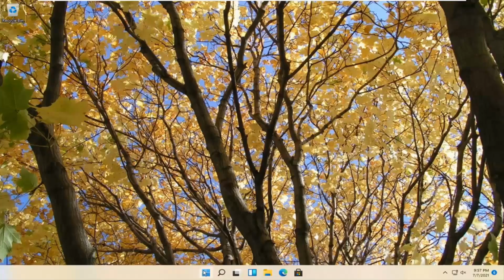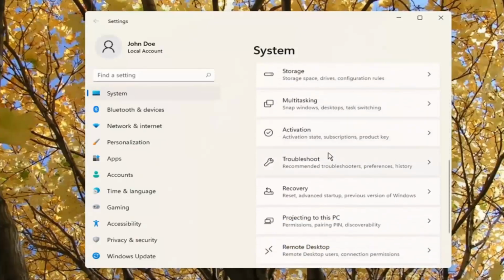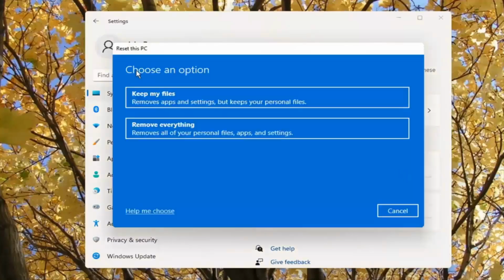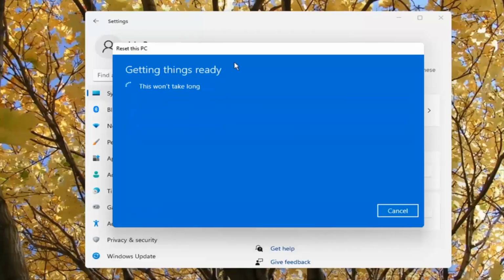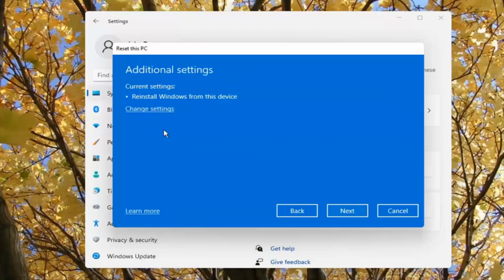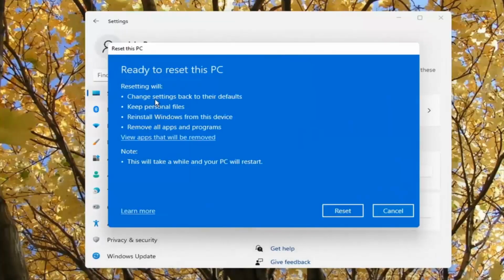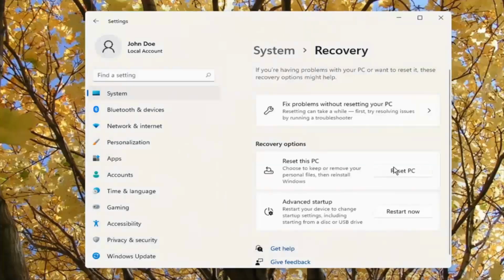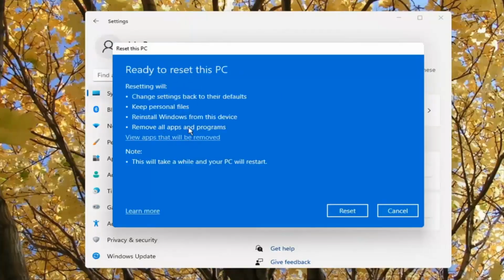How To Factory Reset Dell Inspiron [Walkthrough]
If you're looking for information on how to factory reset a Dell Inspiron, this tutorial provides an overview of the reset process and what it means for your laptop. Factory resetting can be useful when preparing a device for a new user, resolving long-term software issues, or restoring the system to its original configuration. This video focuses on the Dell Inspiron lineup and offers helpful information about the topic without unnecessary complexity. It is intended for anyone researching Dell laptop recovery and Windows reset options.

This tutorial discusses the topic of factory resetting a Dell Inspiron and explains why users may consider this option in different situations. It highlights common scenarios related to system performance, software problems, and device preparation without detailing the reset procedure itself. Whether you're maintaining your Dell laptop or exploring recovery options, this video offers useful background information about the process. Users searching for Dell Inspiron reset instructions, Windows recovery, and laptop restoration resources will find this content informative and relevant.